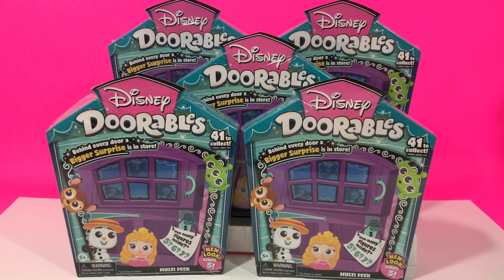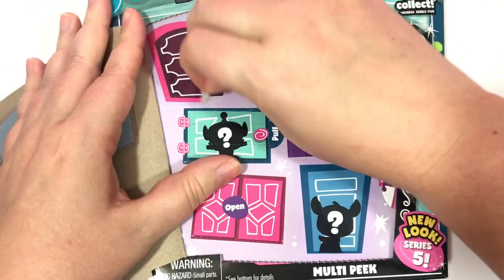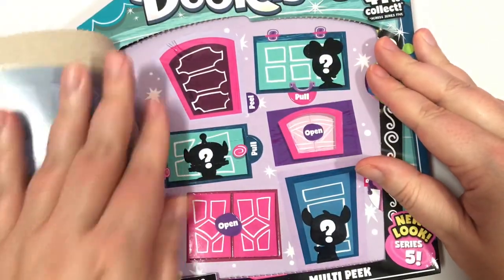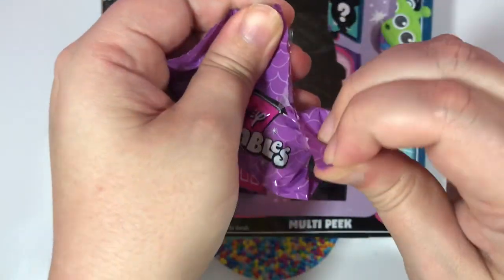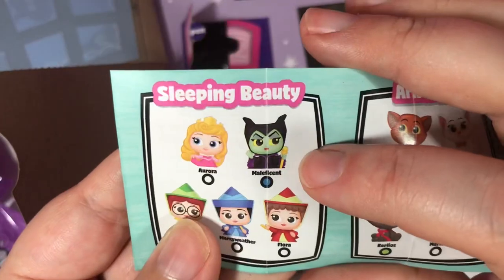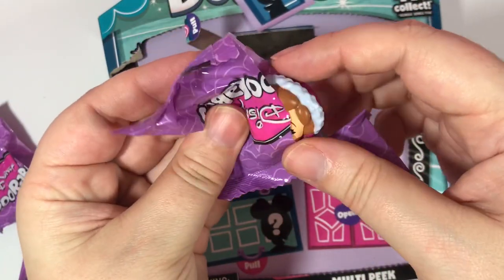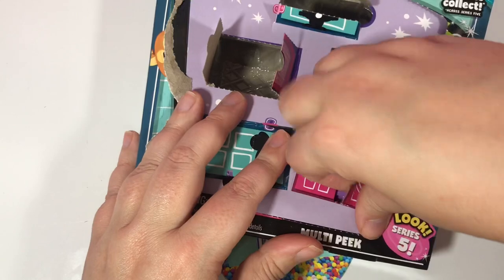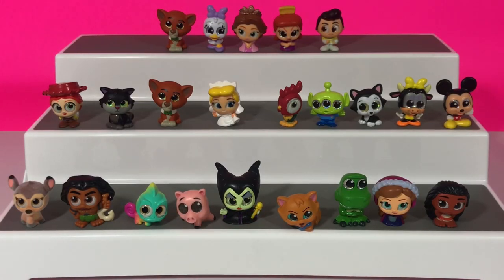NEVER AGAIN Unboxing Disney Doorables Series 5 Blind Bag Opening!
Hey Guys! Today I'm unboxing Doorables Series 5! Let's see what we find!

Doorables Series 5 Collectors Guide!